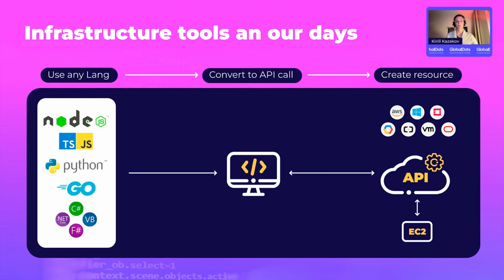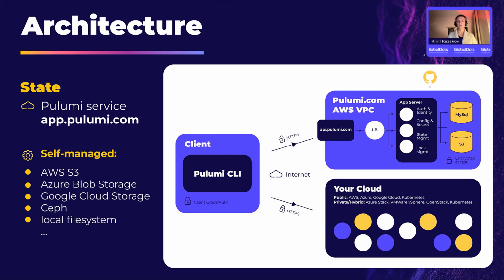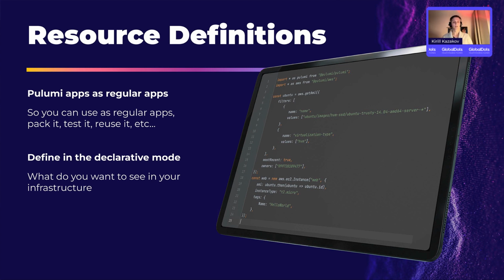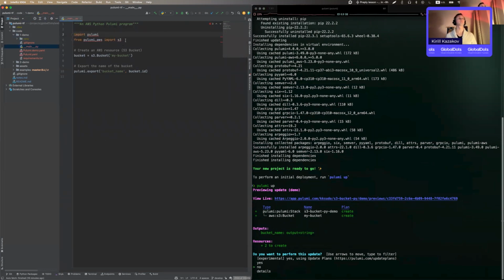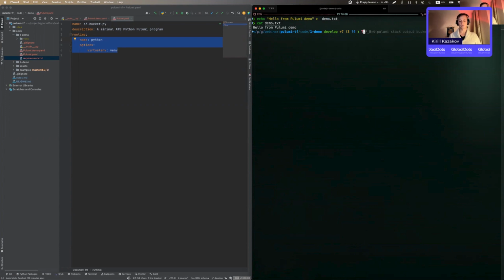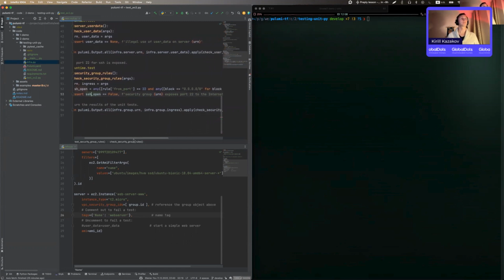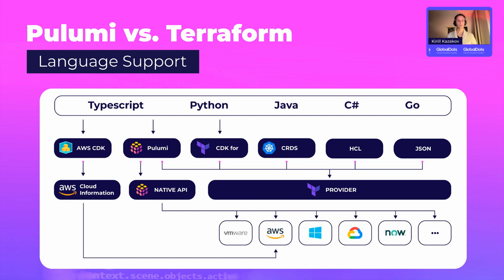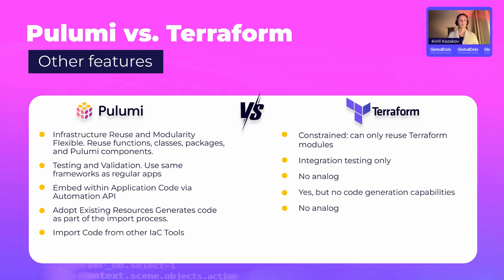Webinar: Pulumi VS Terraform - From Scratch to Production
Presenter: Kirill Kazakov, DevOps Engineer, GlobalDots

Join us for a technical deep dive into the world of infrastructure as code (IaC), and the role of high-level programming languages in managing complex, agile infrastructure.

We'll be discussing two tools that are at the forefront of this movement: Pulumi and Terraform. These tools allow you to configure and manage your infrastructure using common, flexible languages, enabling you to easily setup and manage your infrastructure from scratch to production.

Whether you're new to IaC, a seasoned DevOps/SRE professional, or an IT leader looking for the latest innovation - this webinar will provide you valuable insights, along hands-on demonstration, presented by GlobalDots' expert DevOps Engineer.